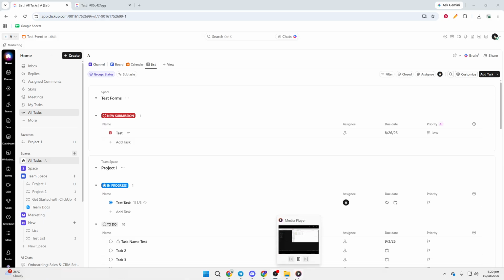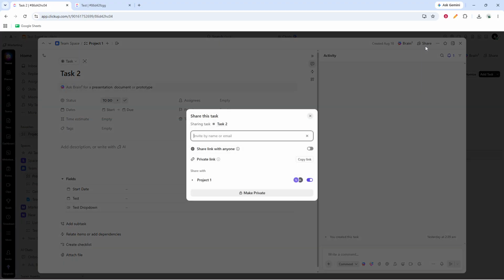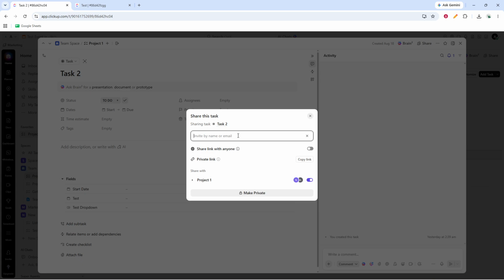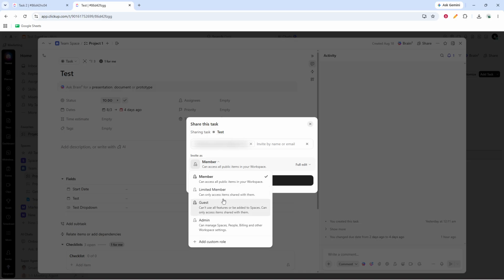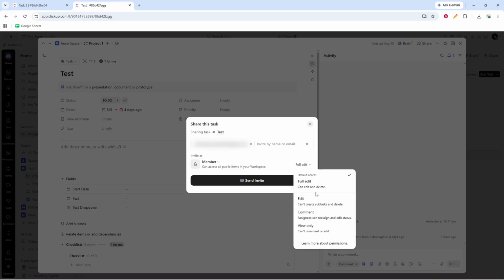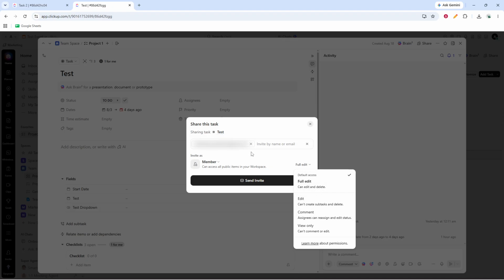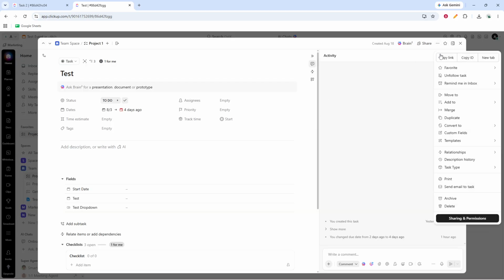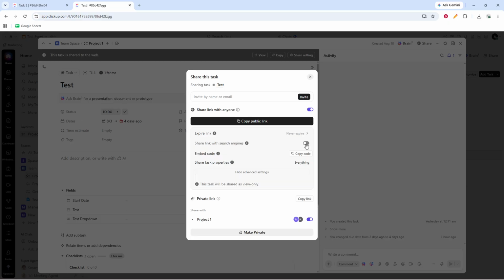How To Share A Task On ClickUp (Beginner's Guide 2026)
In This ClickUp Tutorial, you’ll learn how to share a task in ClickUp in 2026. Sharing tasks can make it easier to collaborate with coworkers, clients, contractors, and other stakeholders while keeping project information centralized.

We’ll explain how task sharing works and how to provide the appropriate access to people who need to view or collaborate on project information. This guide is ideal for beginners, business owners, project managers, freelancers, agencies, and remote teams.

🔹 What You’ll Learn:
* How To Share A ClickUp Task With Team Members, Clients, Contractors, Or Other Project Stakeholders
* How To Locate The Sharing Options For Individual Tasks Inside Your ClickUp Workspace
* How To Provide Task Information Without Creating Unnecessary Communication Outside ClickUp
* How Task Sharing Can Improve Collaboration, Accountability, And Project Visibility
* How To Organize Shared Tasks For Client Projects, Internal Workflows, And Business Operations
* How To Consider Access And Permissions Before Sharing Important Project Information
* Common Task-Sharing Mistakes And Practical Collaboration Tips For ClickUp Users

💡 Pro Tip: Always review who can access a shared task before sending it to an external client or collaborator. Limiting access to the information people actually need can help maintain better workspace organization.

By The End Of This Video, you’ll know how to share a ClickUp task and collaborate more efficiently. You’ll also understand important considerations around task access and project communication.